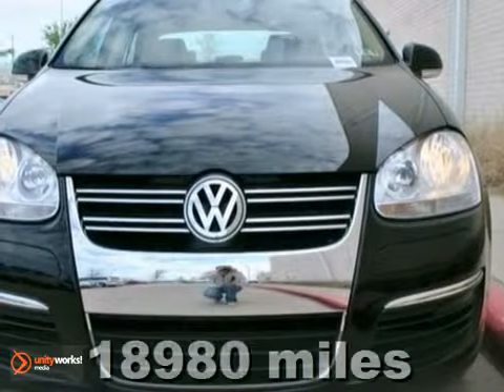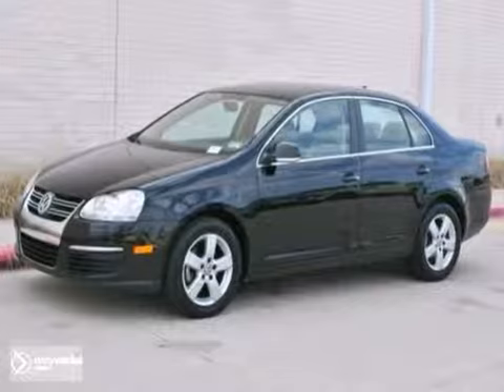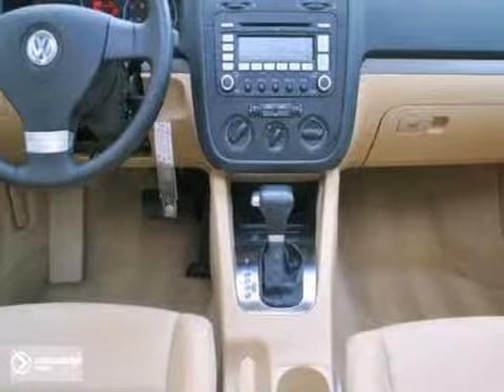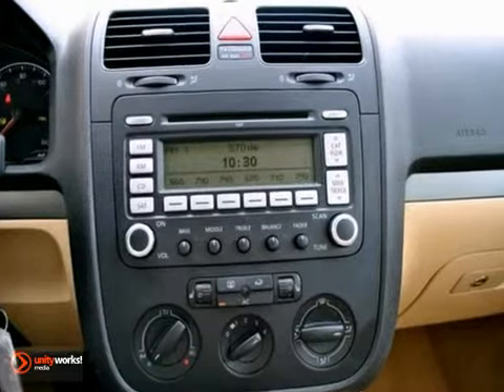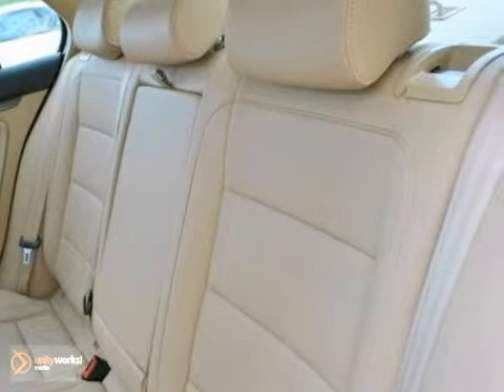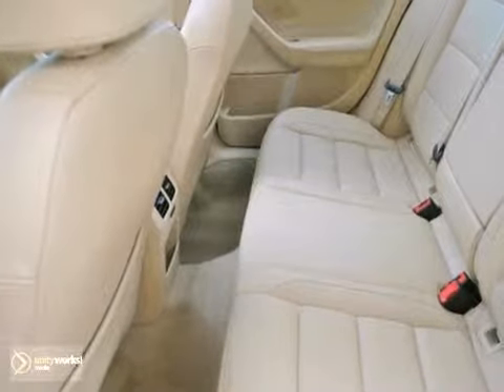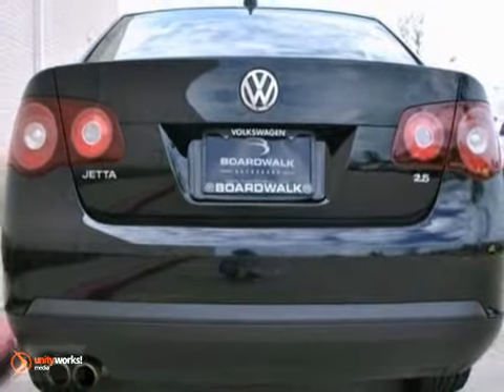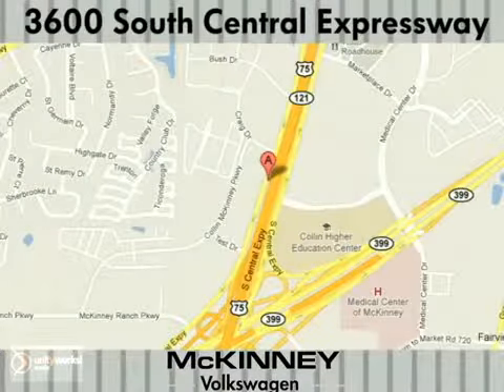2009 Volkswagen Jetta Sedan M1742 in McKinney Lewisville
If you are looking for real value on a great used car, Boardwalk Volkswagen McKinney invites you to call and make an appointment to view this 2009 Volkswagen Jetta Sedan, stock# M1742. We are conveniently located near McKinney Lewisville, TX and known for our great selection, reliability and quality. Call to take a look at this 2009 Volkswagen Jetta Sedan today.

3600 South Central Expressway
McKinney Lewisville TX, 75070